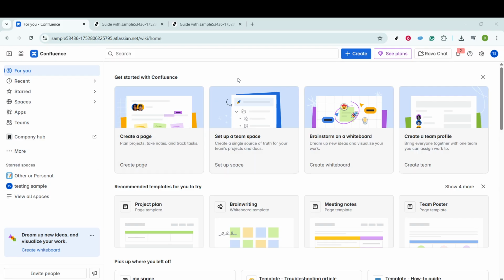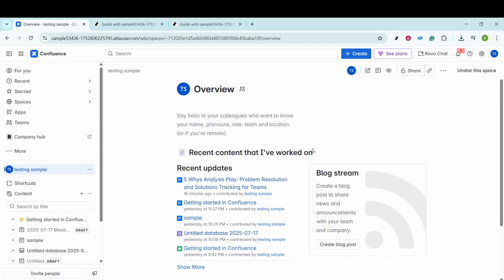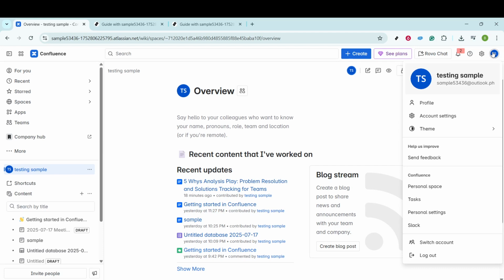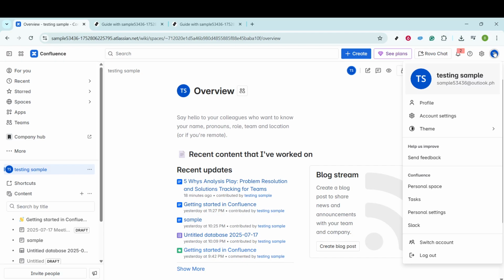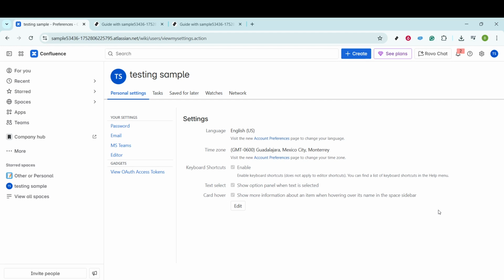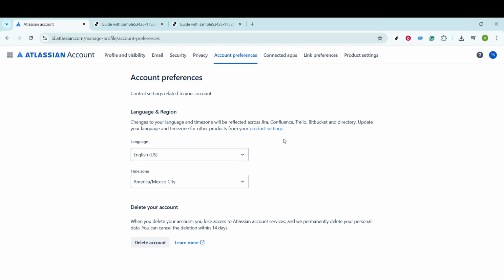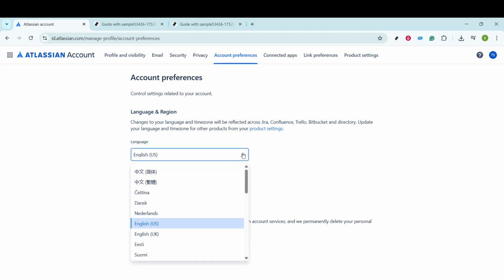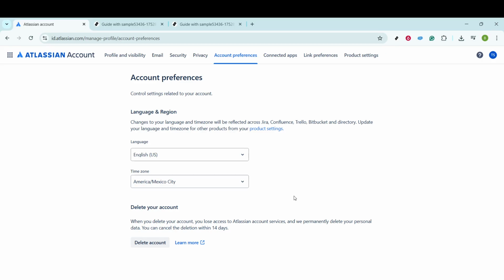How to Change the Language on Confluence [2026 Full Guide]